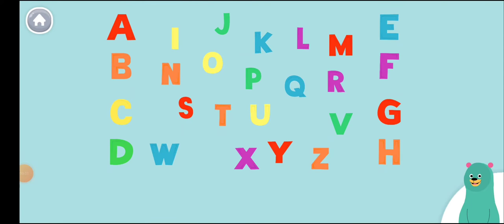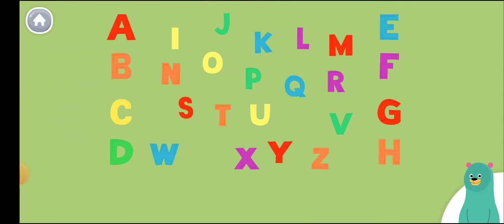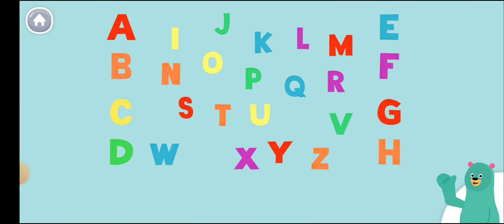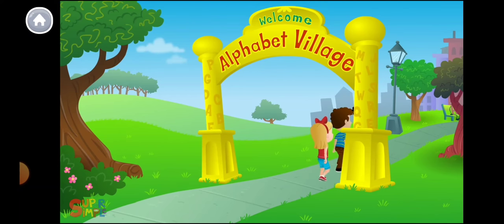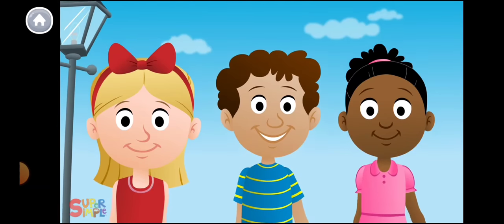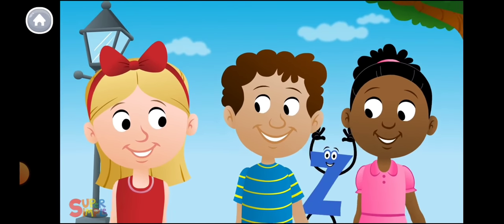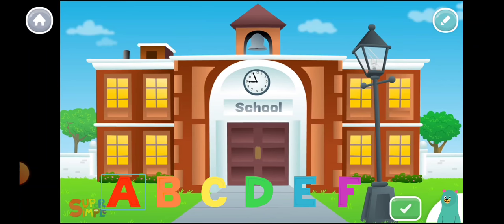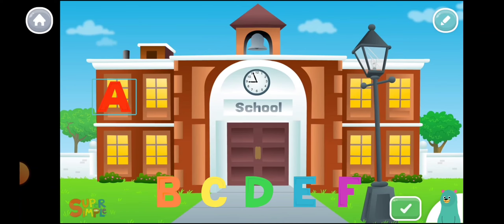Letters sound | Letters song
Letters sound
Letters song

Learning is the base for improving knowledge of children. The learning process has to be engaging and more fun-oriented so that children love learning. The only available educational tool available to the children making them more interesting is video sessions. The video learning classes are interesting and engaging to the children who watch it than traditional classes. The benefits of educational videos are plenty among learners nowadays. Interesting and useful educational videos bring changes for children and their development